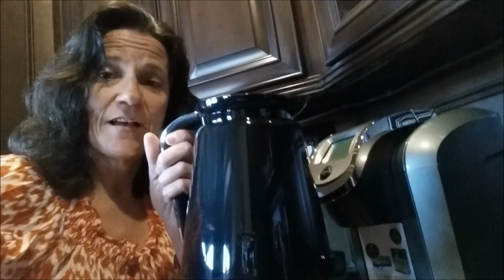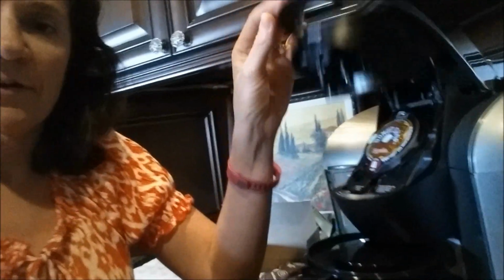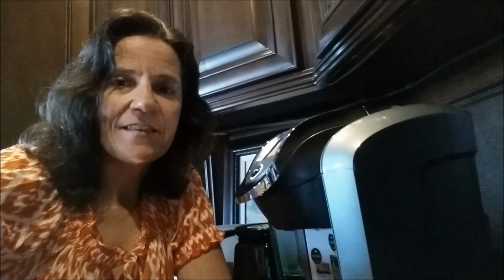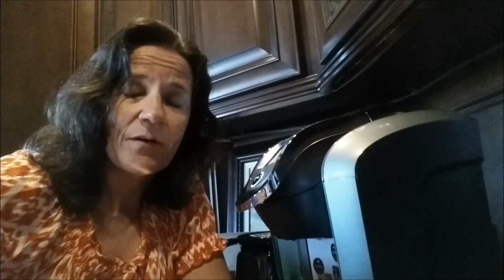See the New Keruig 2.0 in Action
We tried out the Keurig 2.0 and are very happy with the ability to brew one cup or 4 at a time.